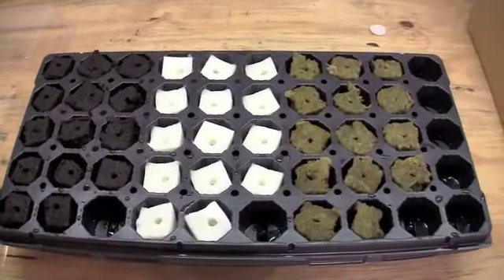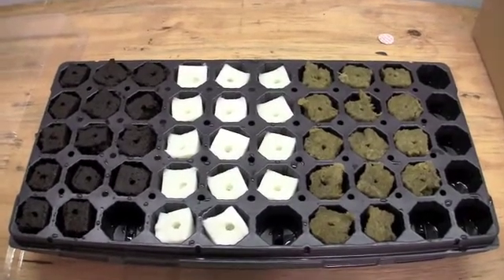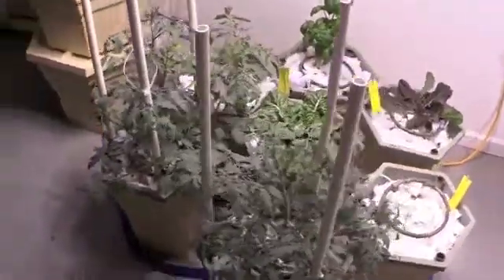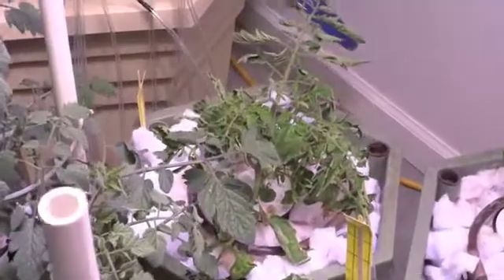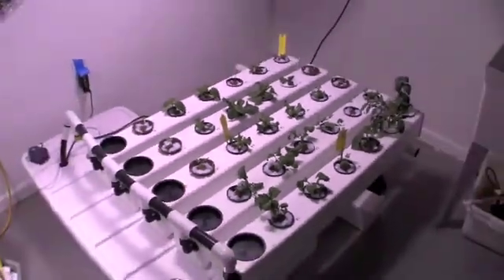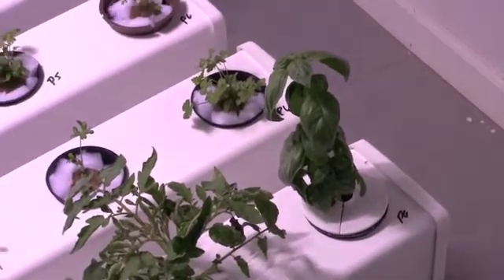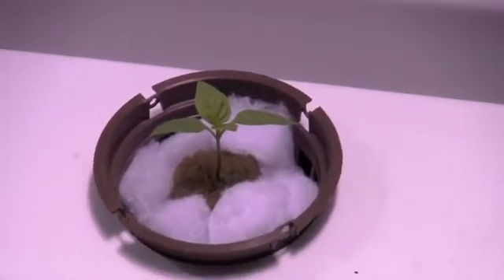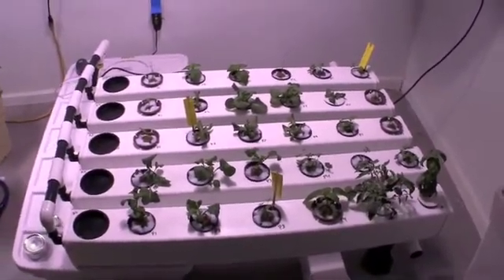Practicing Hydroponics 4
Practicing Hydroponics start of Grow 3, an experiment with Rapid Rooter, Sure To Grow, and Rockwool cubes.  Planted Romaine, Roma Tomatoes, Spinach, and Basil.  Update on Grow 1 and Grow 2 plants.  Roma and Cherry Tomatoes, Yellow and Red Peppers, Buttercrunch, Romaine, Arugula, Parsley, Leeks, and Fennel.